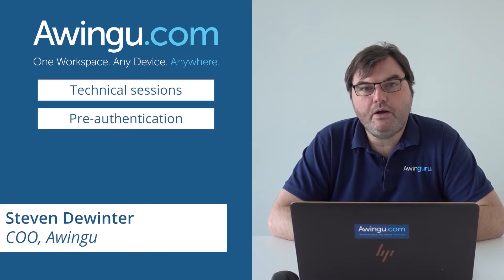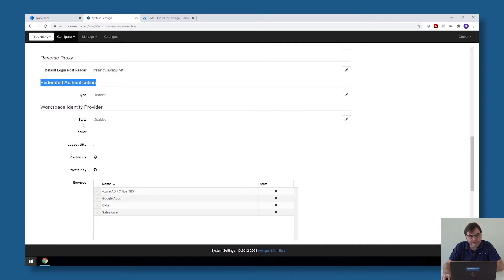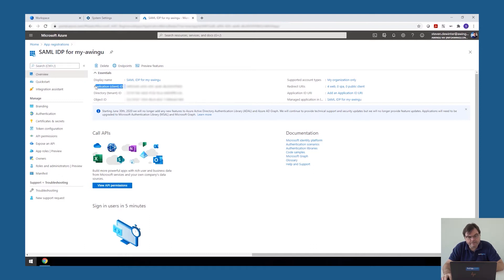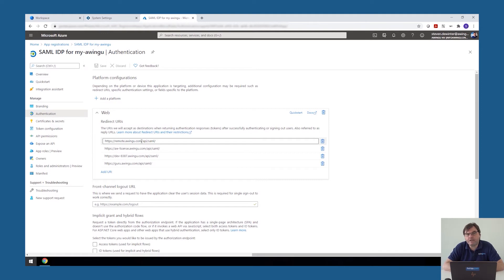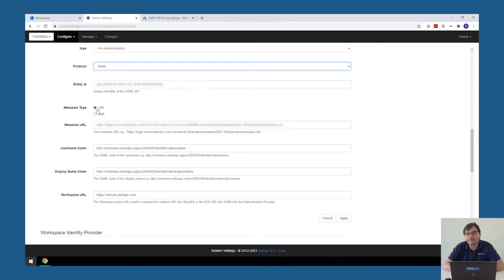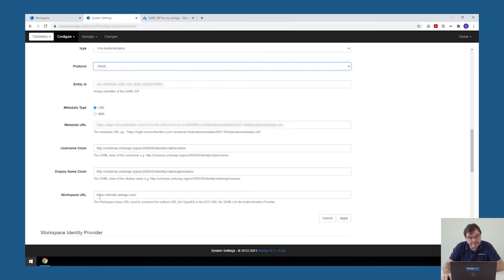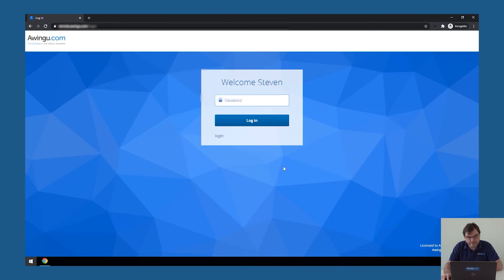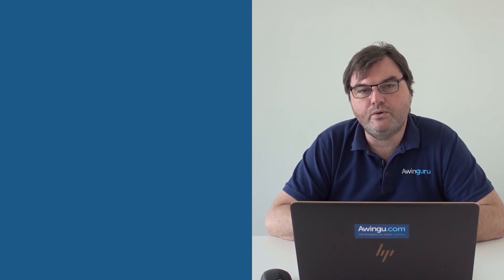Awingu technical session - Pre-authentication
In the Awingu technical sessions, our COO Steven Dewinter shows how easy it is to install and configure Awingu from scratch. These videos are up to date with Awingu's release 5.1.

Do you want to try out Awingu yourself? and start your free pilot!